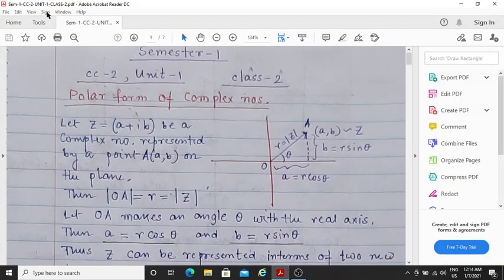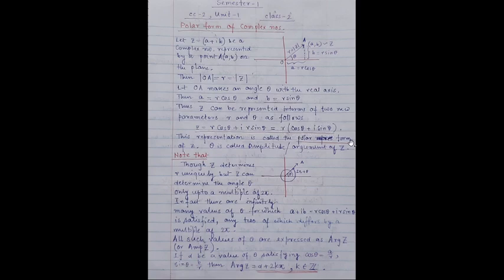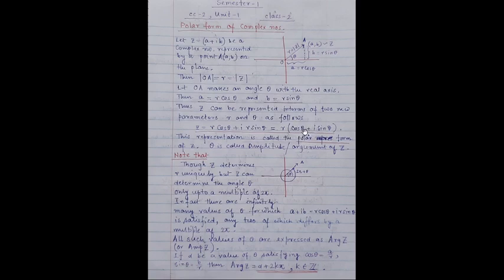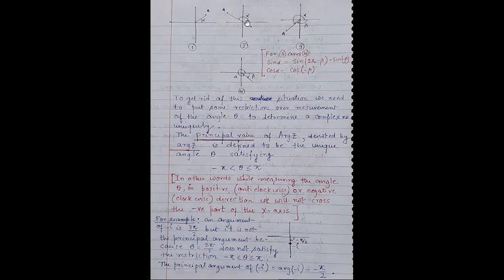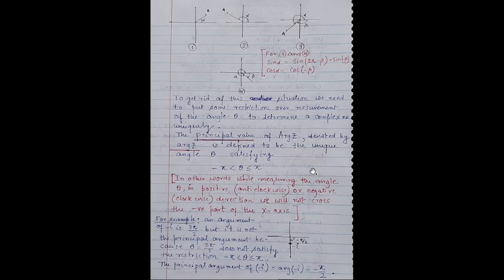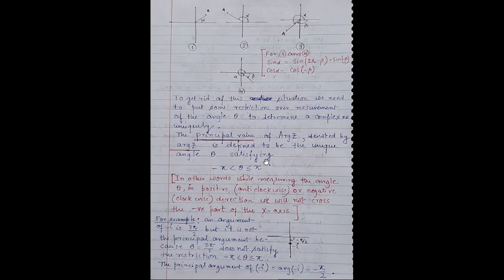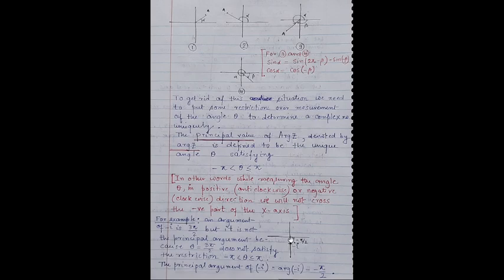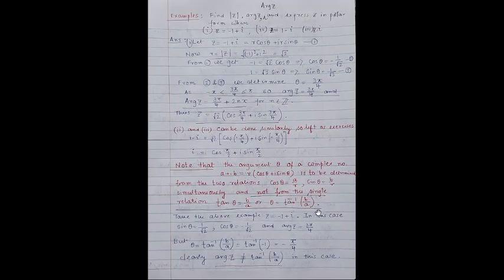SEM-1-CC-2-UNIT-1-CLASS-2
Polar representation of complex numbers